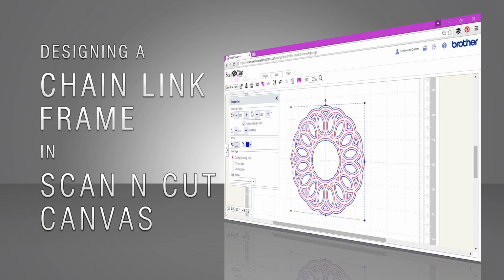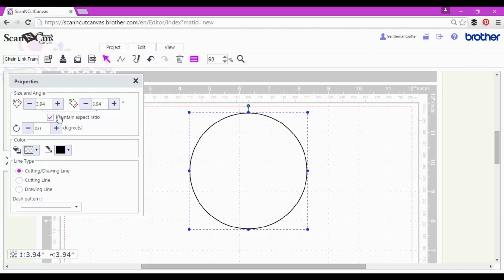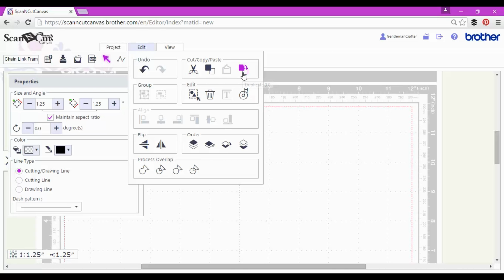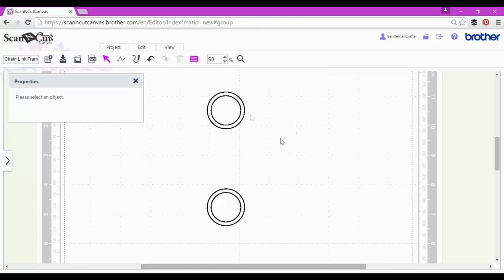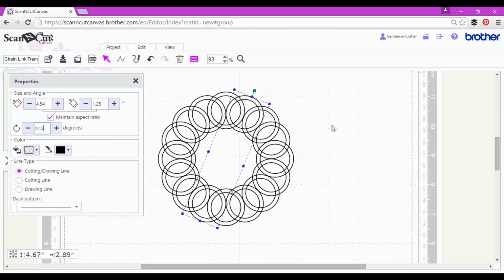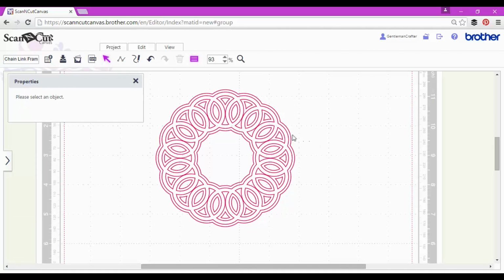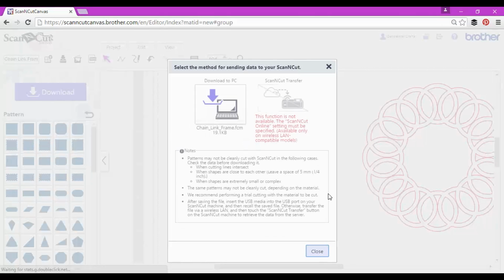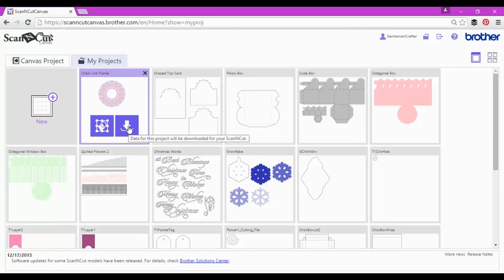Designing A Chain Link Frame In Brother Scan N Cut Canvas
This video will talk you through, step-by-step, in the making of a circular chain link frame for cutting on the Brother Scan N Cut using Scan N Cut Canvas.

In the video I mentioned about the increments with which to rotate the pairs of circles. They are:

0, 22.5, 45, 67.5, 90, 112.5, 135 & 157.5

Please note that the Scan N Cut Canvas software has been replaced by Brother Canvas Workspace. You may therefore find these videos more relevant to your interest...